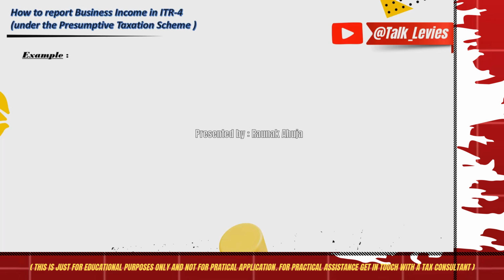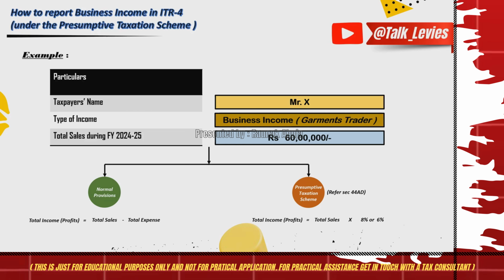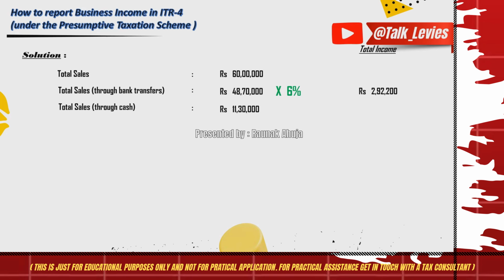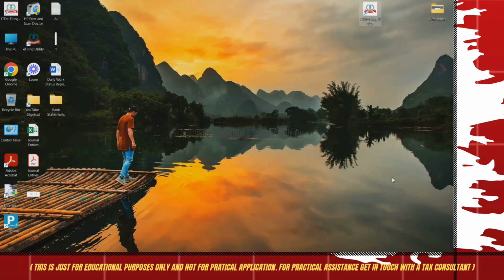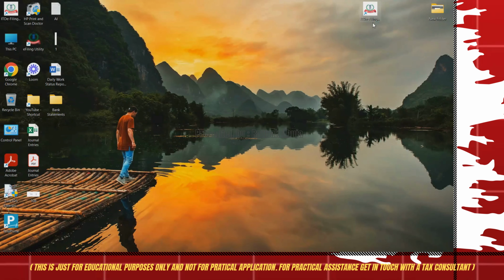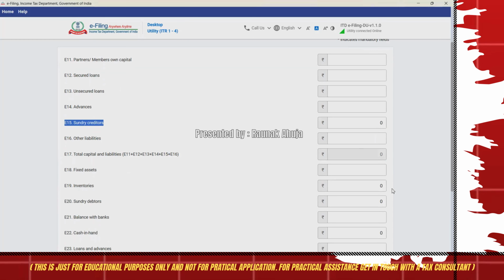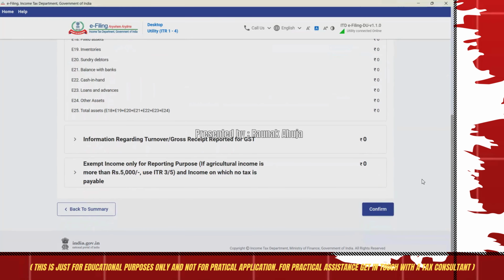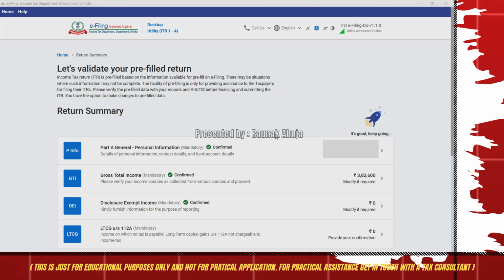Steps to Fill up Business Income in ITR 4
Steps to Fill up Business Income in ITR 4 under the presumptive taxation scheme

1.  Revision & Rectification of Income Tax Returns for AY 2025-26

2.  Some very important recent changes to ITR from AY 2025-26

3.  ITR-4 related issues

4.  Payment related issues

5. General Income Tax Return-related issues